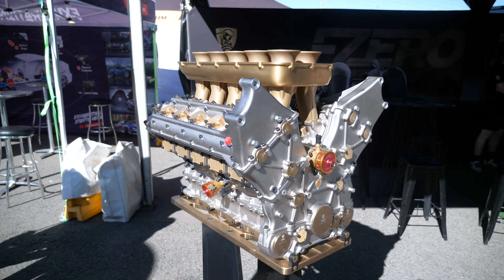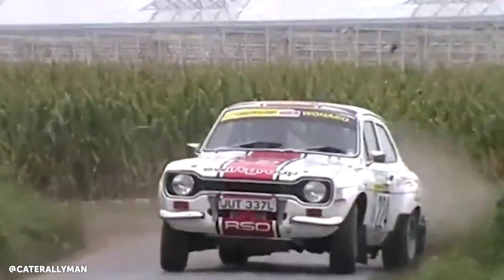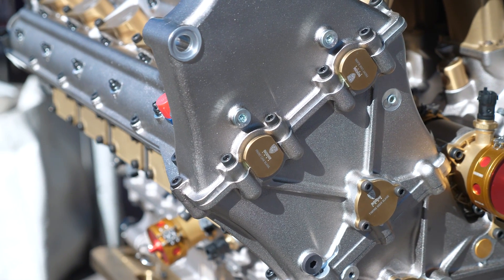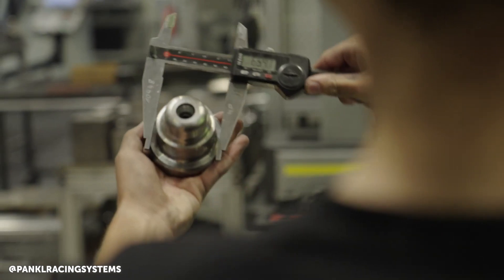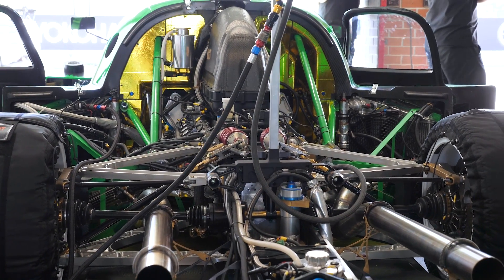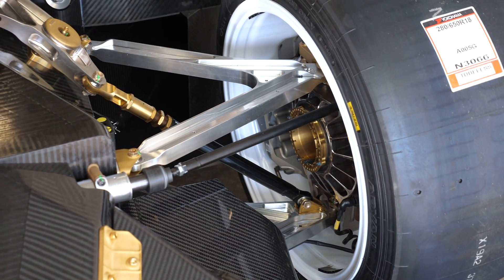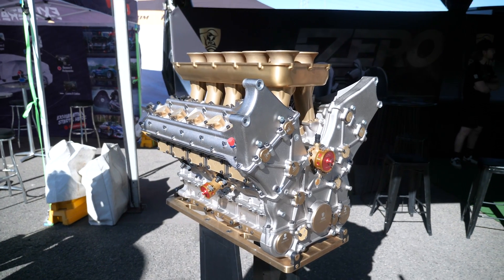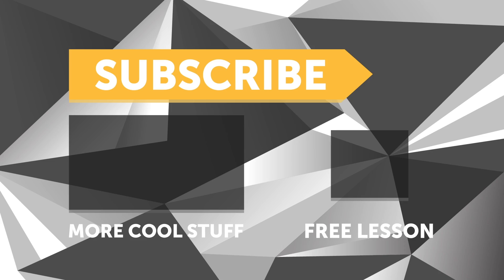NEW V10 Engine With A €45,000 Crank | Rodin RC.TEN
👨‍🔧 Building a fast car? Get $400 OFF the all-inclusive VIP online course package deal

It's unusual to see a new V10 engine go into production these days with the V10 and V12s engines of previous Formula 1, Prototype (LMP) and Grand Touring classes long being replaced by V8s and V6s, but Rodin Cars are bucking the trend with their RC.TEN engine project.

Mike Gartrell of  @RodinCars  runs us through some of the ins and outs of this V10 project, including how partners like Neil Brown Engineering have helped with the design and  @PanklRacingSystems  with production. However, with low quantity runs costing as much as €45,000 ($49,000 USD) per crank, the long-term plan is to bring the manufacturing in-house to their New Zealand base.

The 2024 World Time Attack Challenge was the first outing and test of the engine as part of the Rodin SINTURA project, a controversial carbon monocoque chassis that has been given an exemption to compete at the event.

RC.TEN Specs:
- 3998cc - (244ci) 72° naturally aspirated V10
- 12,000rpm
- 185bhp/litre
- Cast Aliminium head and block with Nikasil coated steel liners
- 86mm bore, 68.8m stroke
- DOHC
- Bosch direct injection system running 102 RON fuel
- 15:1 compression ratio
- 720bph @ 11,000rpm - N/A goals
- Twin Turbo Capable
- 160kg
- Link G5 ECU & electronics package

TIME STAMPS:
0:00 - V10 V12 Nostalgia
0:20 - Mike Gartrell: Rodin Cars
0:30 - Why Design A New V10?
1:07 - What Did It Take?
1:58 - Neil Brown Engineering
2:17 - Design Process Simplification
2:30 - Engine Specs
3:05 - Volumetric Efficiency
4:10 - RPM Multiplier
4:28 - In House Machining
5:04 - Why? (Scale)
5:59 - 3D Printing & Casting
6:42 - What Is Vacuum Casting
7:12 - Why Cast Vs CNC Vs 3D Printing
7:48 - Initial Testing
8:26 - Sentura Packaging Restrictions
8:44 - Twin Turbo Plans
9:48 - Steel Lined Bore
10:17 - What Is Nikasil?
10:57 - Direct Injection
11:29 - Bosch Fuel System
12:06
12:10 - LOUD NOISES
12:50 - BUILD.TUNE.DRIVE